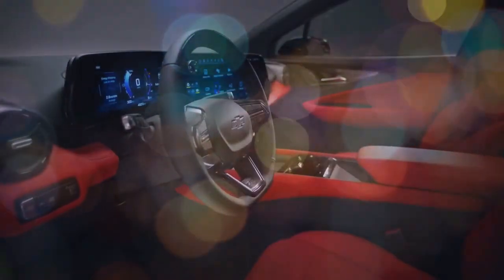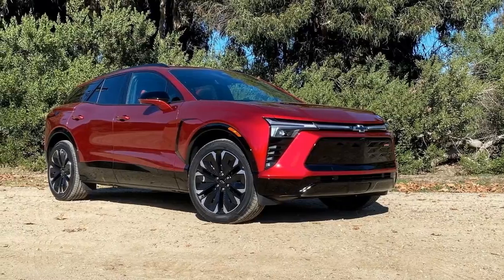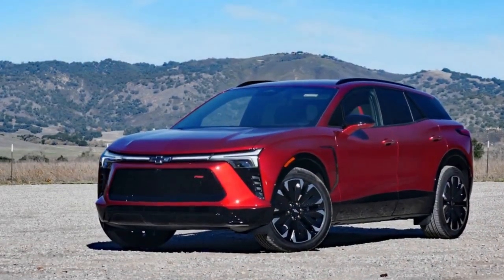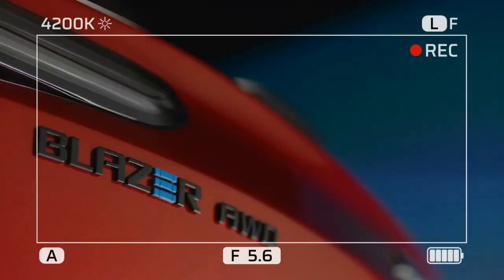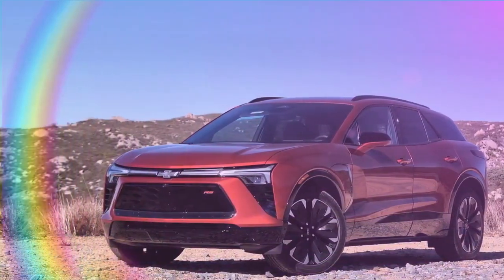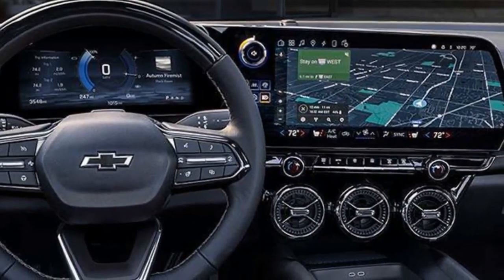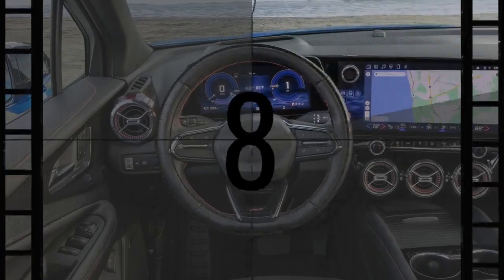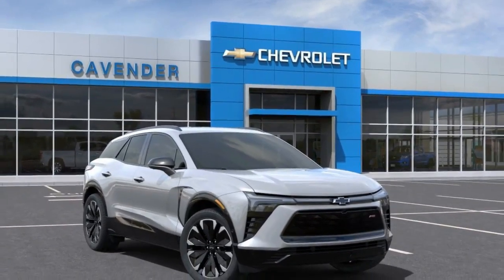2024 Chevrolet Blazer EV, An Affordable and Attractive Electric Vehicle Option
2024 Chevrolet Blazer EV, An Affordable and Attractive Electric Vehicle Option

1. We use trusted media sources in loading news and narrative content that we provide, in order to maintain accuracy and facts. We also include sources as references. please visit the sites we provide for more in-depth information related to the information or discussion we raise.

2. The material we use in making this video, is free and non-copyrighted content, or Creative Commons content, with fair use of content. If there is a problem or material that we use in the video in this channel, or there is a discussion about future business.

Thanks,